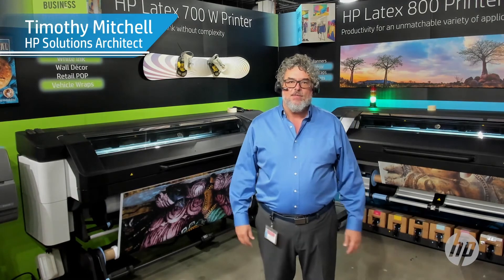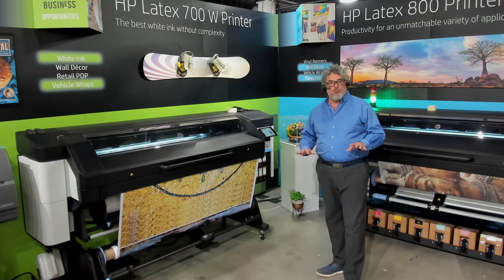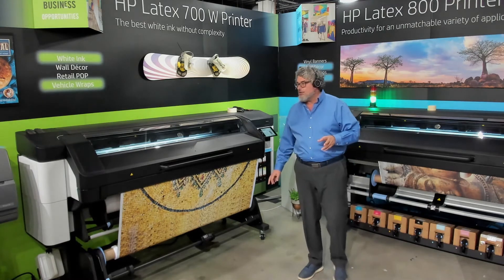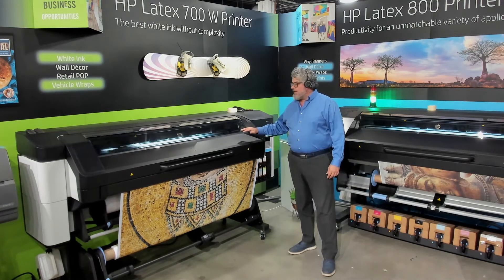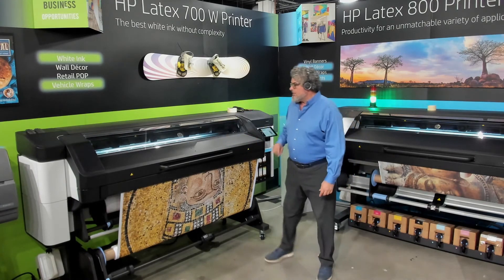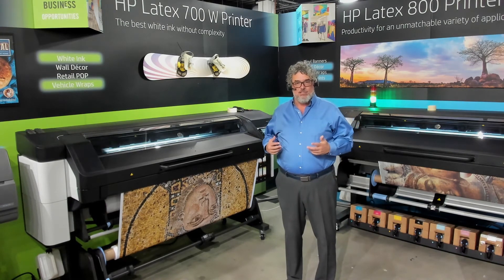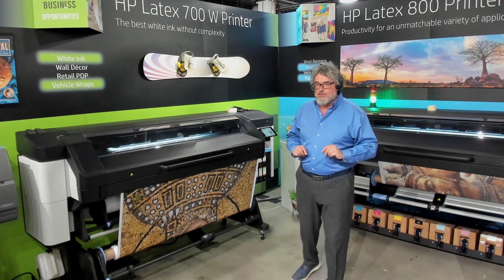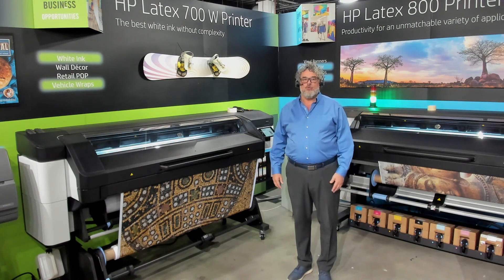7 ESSENTIAL SETTINGS for Printing to EnduraFab on HP Latex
If you want to get the best print quality with the least amount of headaches, Timothy Mitchell shares the 7 settings you must get right when printing on EduraFab with an HP Latex printer.